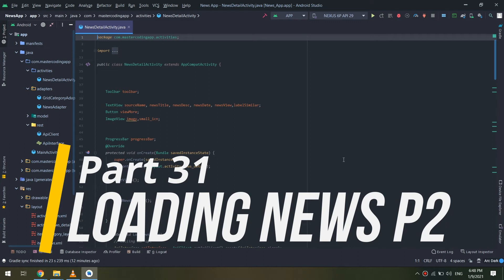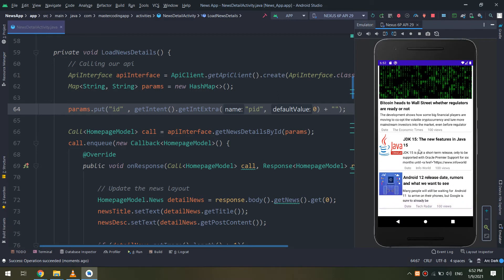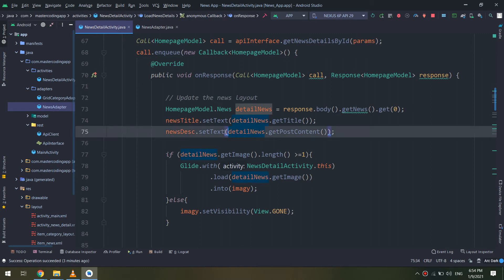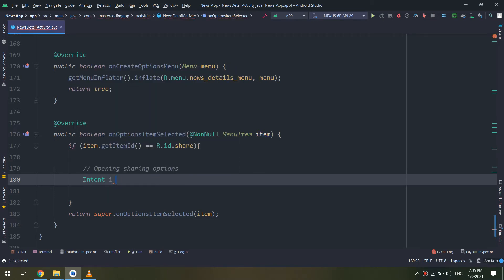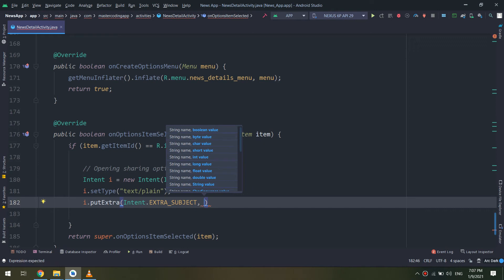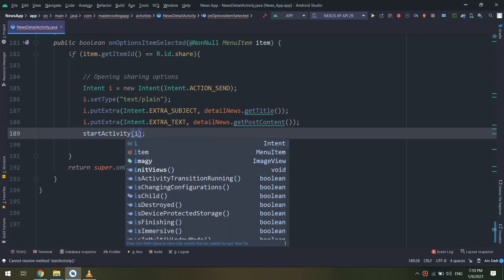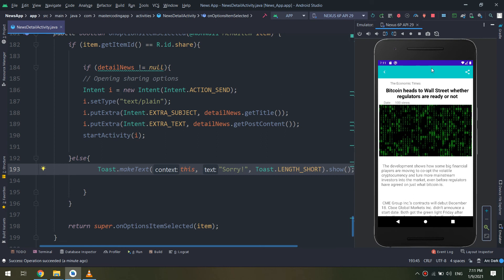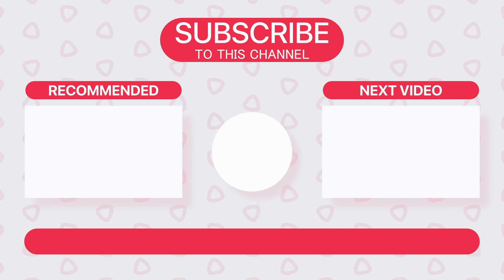[Part 31] Loading News P2 - Build News App with WordPress API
😎 In this video, we will learn how to fetch news using Retrofit Library for our app. So, this is part 31 in the course "Build News App with Wordpress api".
🔸Link for Drawable files in this video🔸

continue making!

⭐️ TAGS ⭐️
android programming,
android development,
android studio tutorial for beginners,
android course,
android training,
android
android studio
android development
android tutorial
android (operating system)
product: android
android course
android apps
android course trailer
kotlin course
kotlin android
android studio
android tutorial
android
android studio tutorial
tutorial
tutorials
studio
android
android studio
android development
learn android
learn android studio
android tutorial